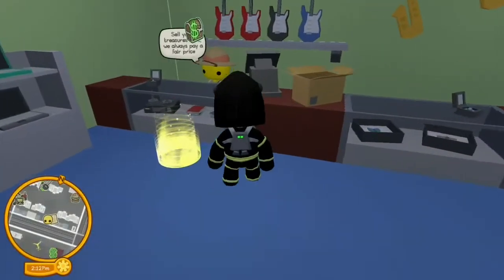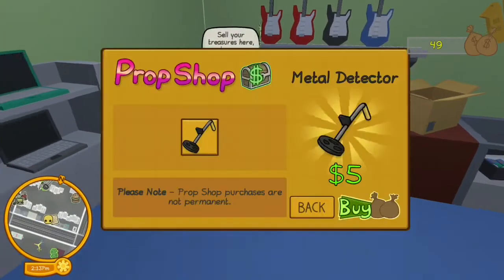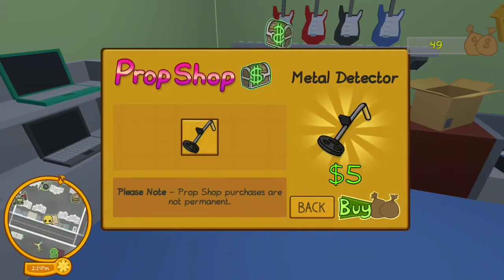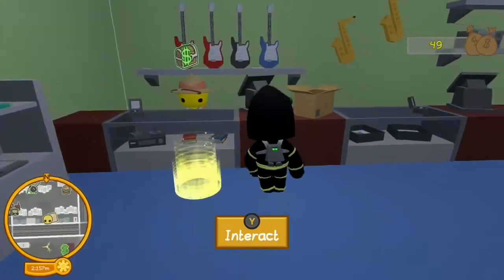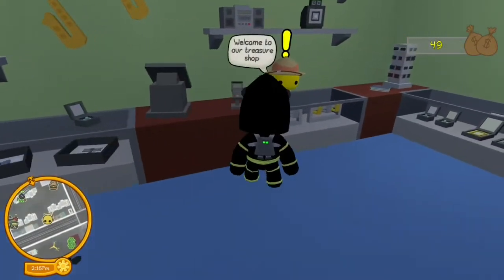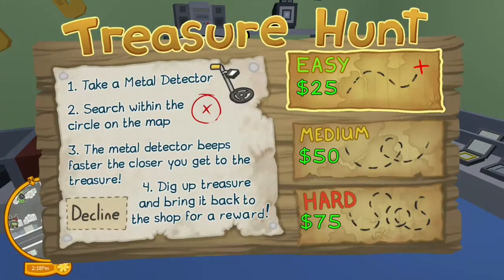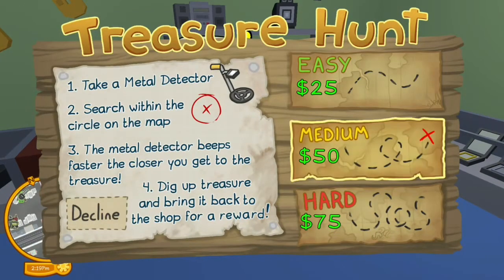How to find artifacts’s and treasure in wobbly life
This video shows you how to find artifact’s and treasure in wobbly life